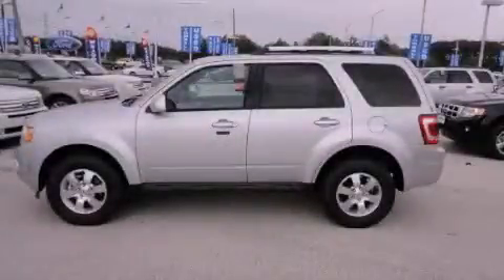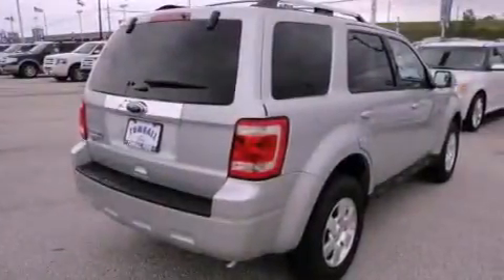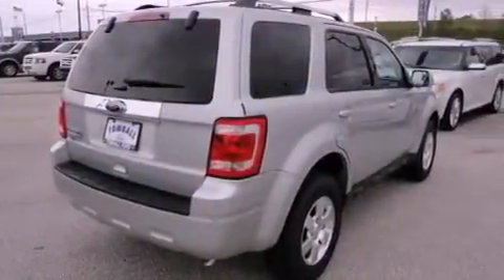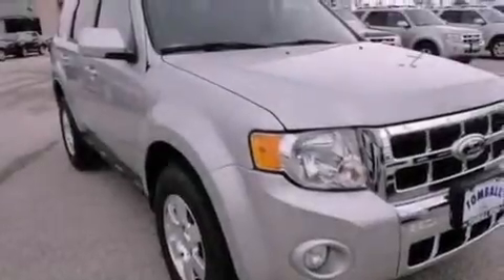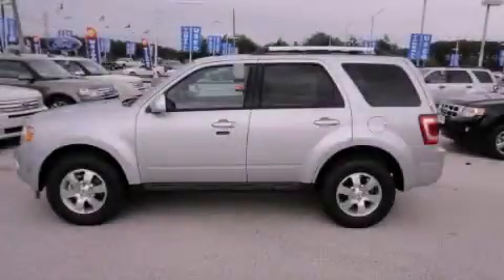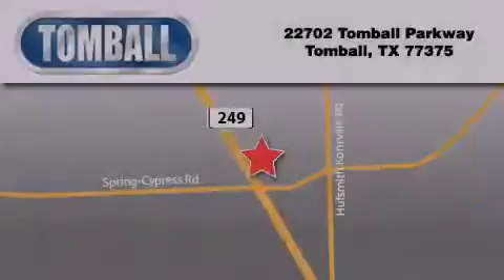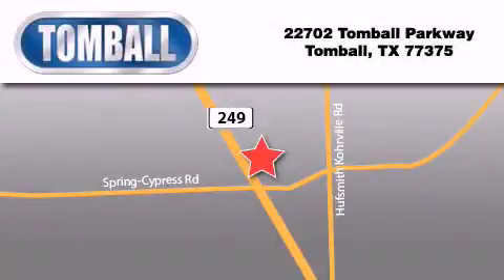2012 Ford Escape Tomball TX 77375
Year : 2012
 Make : Ford
 Model : Escape
 Engine : Gas I4 2.5L/152
 Trans . : Automatic
 Exterior : Ingot Silver Metallic
 Miles : 7
 Interior : Charcoal Black
 Stock : KC06473